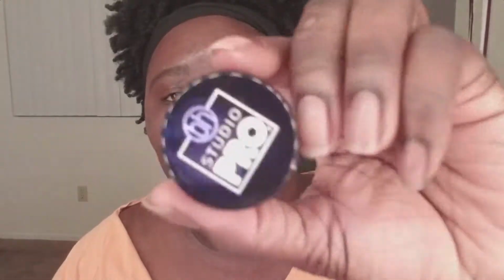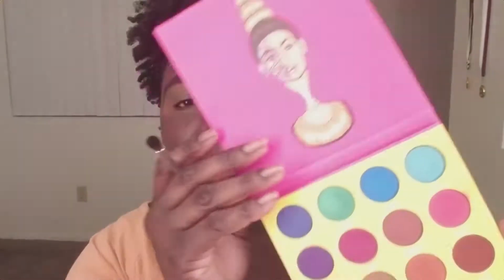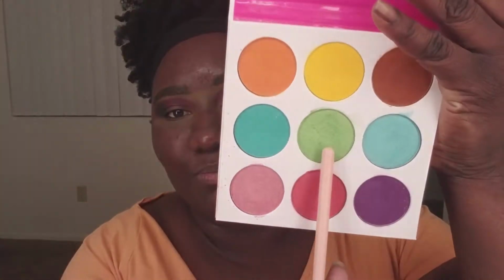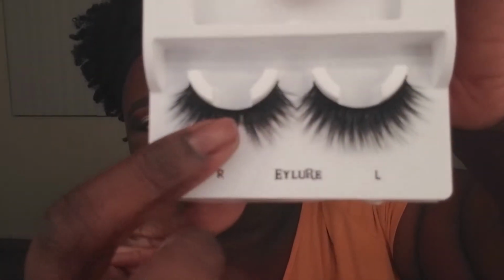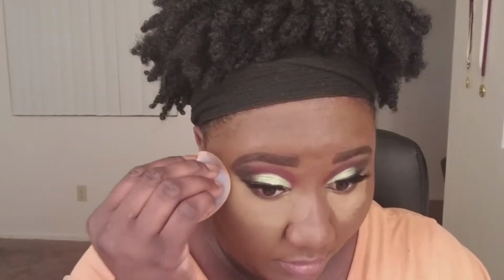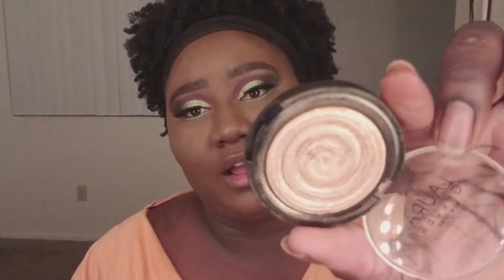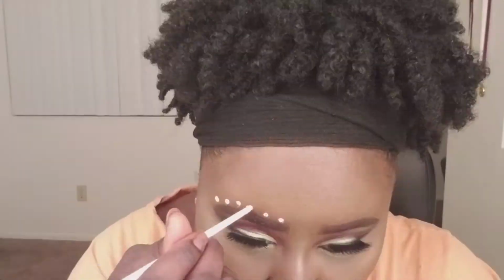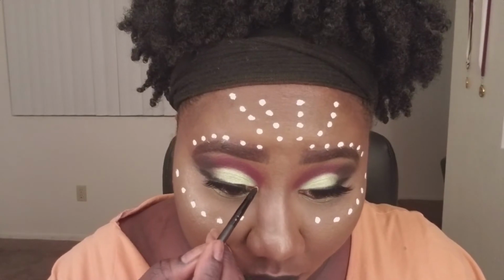BLACK PANTHER INSPIRED MAKEUP TUTORIAL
Hello Beautiful people, welcome to WANKANDA. Where the melanin is rich and the couture is high in value and knowledge. If you haven't seen BLACK PANTHER, what are you doing with your life.

Products used:

HAIR:

Creme of Nature With Argan Oil Style and Shine Foaming Mousse
Gorilla Snot Hair Gel

BROWS:

AOA Studio Sculpting Brow Pencil
BH Cosmetics Studio Pro Pomade-(Ebony)
L.A. Girl Pro Concealer-(Chestnut)
Mary Kay Brow Gel

EYES:

The Masquerade Palette by Juvia's Place
Morphe 35N Palette
The Zulu By Juvia's Place Palette
Essence Waterproof Liner
NYX Gel Liner and Smudger
Eylure Lashes-(LUXE)
Tarte Tarteist ProLash Glue-(Black)

FACE:

MAC Prep and Prime Fix Plus
Smashbox Photo finish Primer
Professional Primer
Wet And Wild Photo focus Foundation-(Mahogany)
Tarte Shape Tape Concealer-(Rich)
Laura Mercier Translucent Powder-(Medium Deep)
Laura Geller Highlight-(Glided Honey)
NYX White Liquid Liner
AOA Studio Matte Lipstick-(Nightgirl)